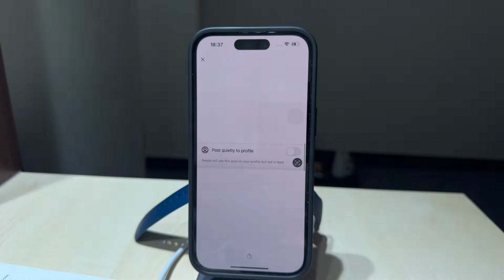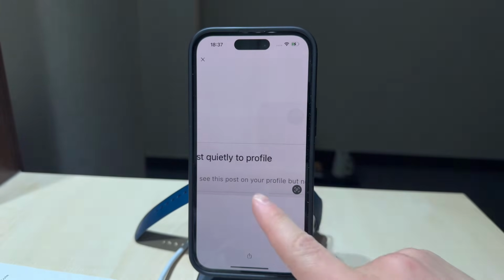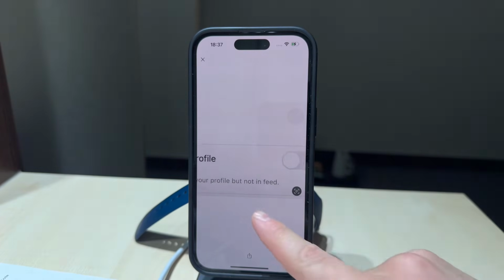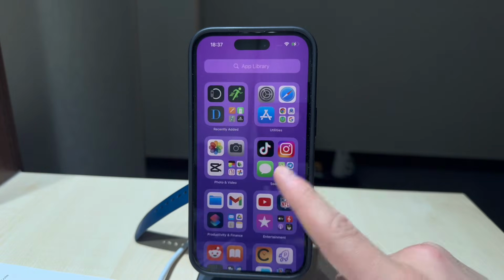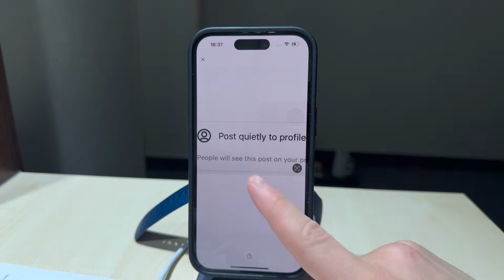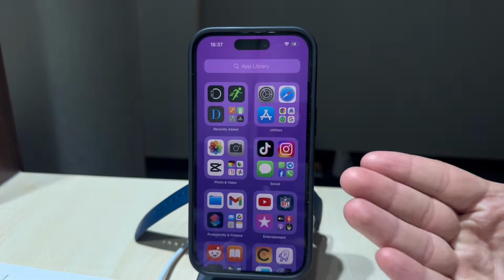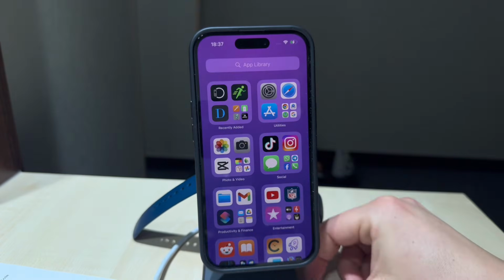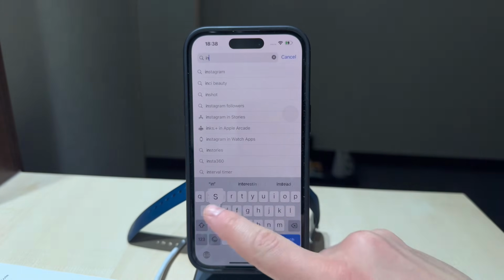Can You Post Quietly on Instagram without Notifying Followers? (explained)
Learn how to post quietly on Instagram without notifying your followers with our straightforward tutorial. We walk you through the methods to share photos and stories discreetly by adjusting your privacy settings and using features like restricted accounts and close friends lists. Whether you want to update your profile subtly or share content selectively, this video provides clear steps to help you manage your Instagram posts without alerting everyone. Watch now to master discreet posting on Instagram!